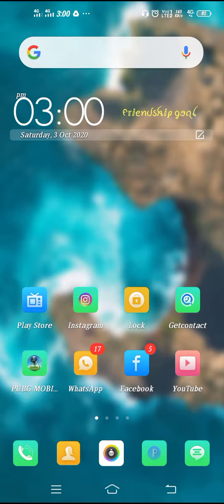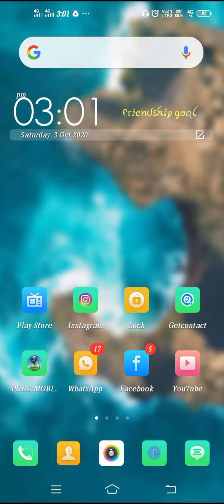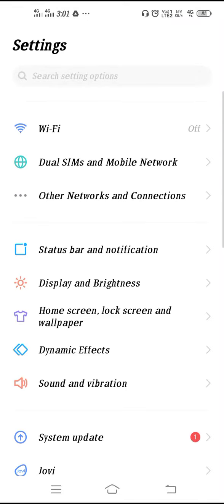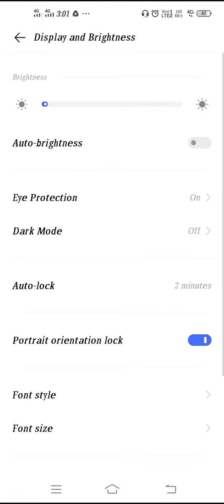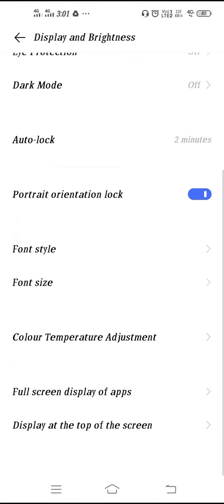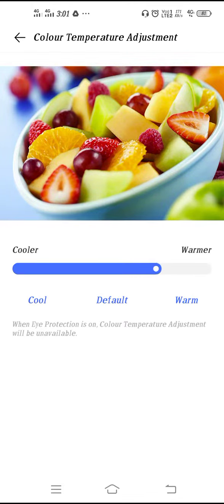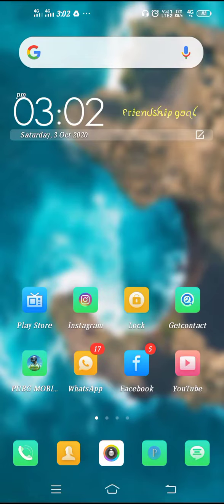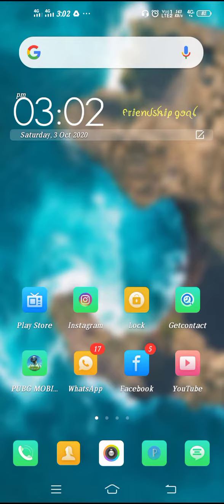Vivo Y15 Display Colour Change Setting